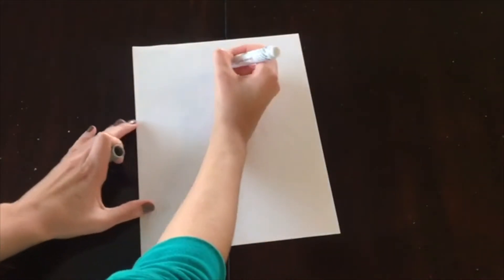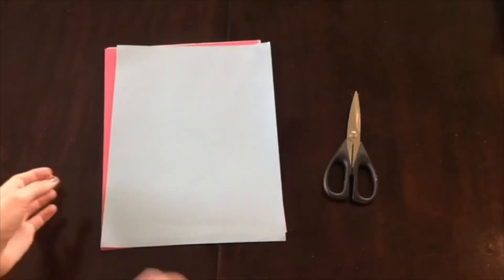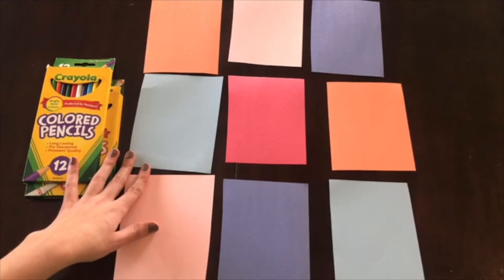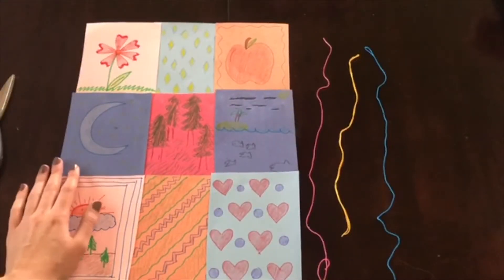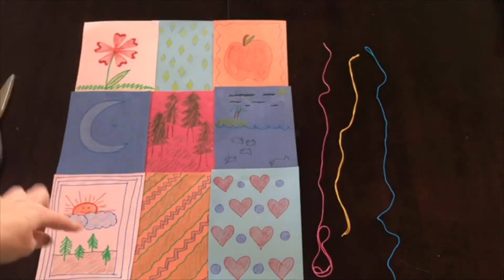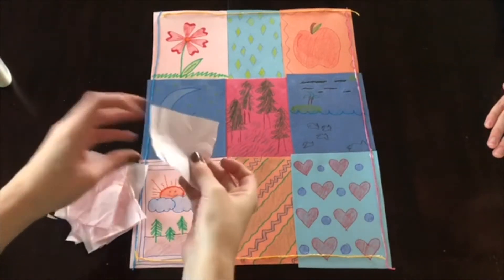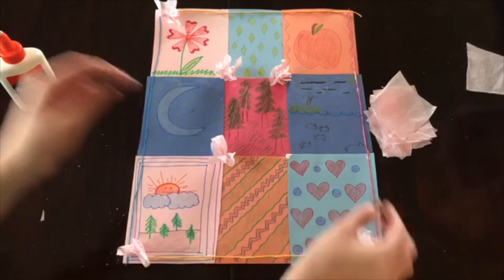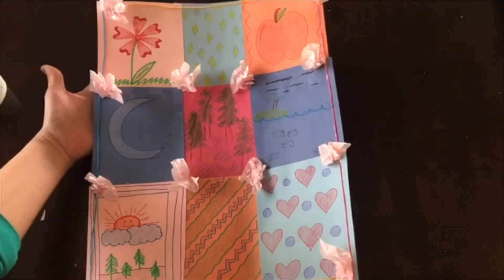Minds & Rhymes: The Letter Q & Number 17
Welcome to Minds & Rhymes! Today we will be working on the letter Q and the number 17. Join us as we create a Quilt!

You will need:
-construction paper
-crayons or markers
-scissors
-glue
-string
-tissue paper

Be sure to take a photo of your quilt and post in the comments section so that we can see your beautiful creations! Thank you!

¡Bienvenidos a Animas y Rimas! Para este video vamos a construir un edredón/colcha.

Lo que necesitamos:
-crayolas o marcadores
-papel de colores
-pegamento
-tijeras
-Hilo
-papel de china/pañuelo de papel

¡Publiquen sus fotos en nuestras paginas de Facebook y Instagram para poder verlas!